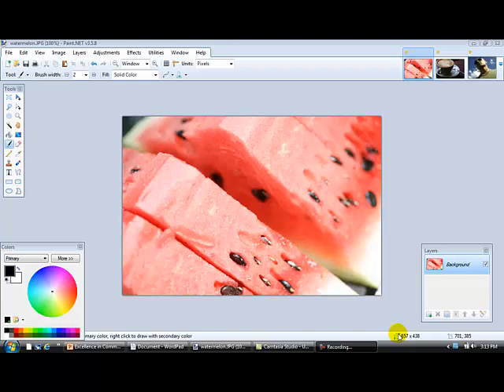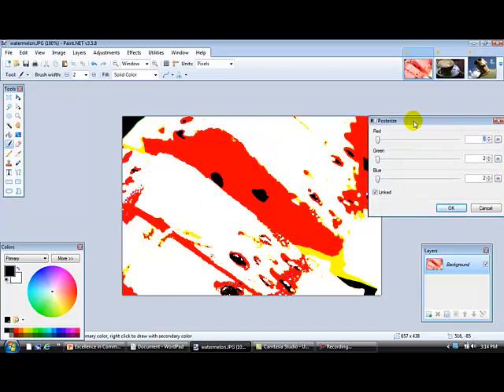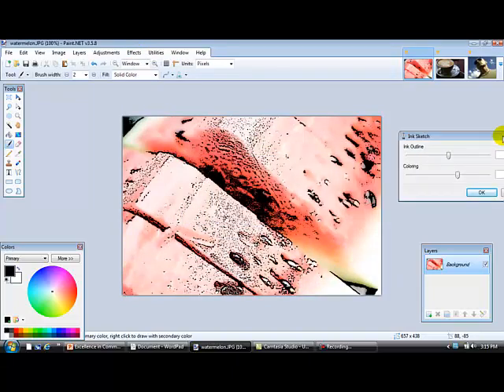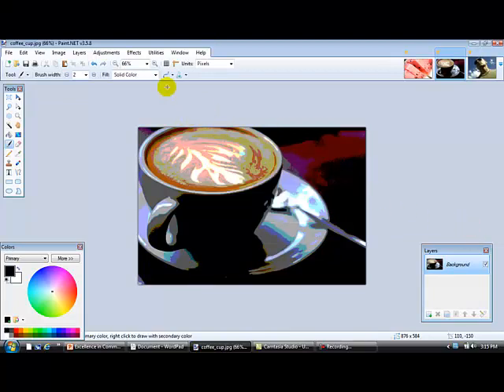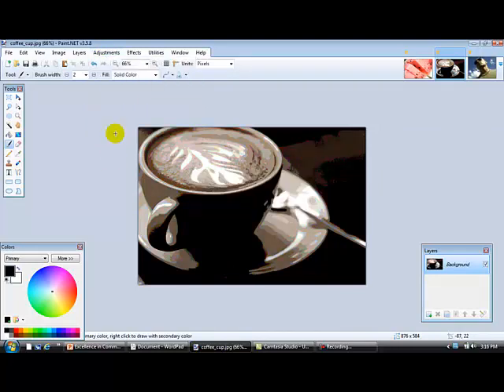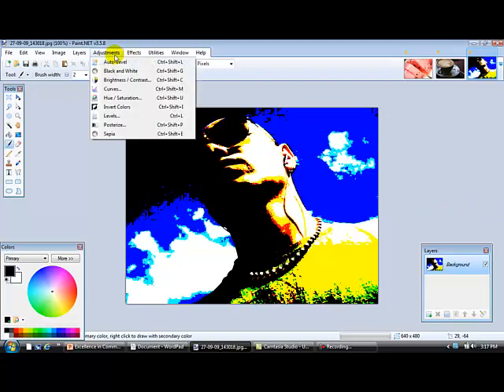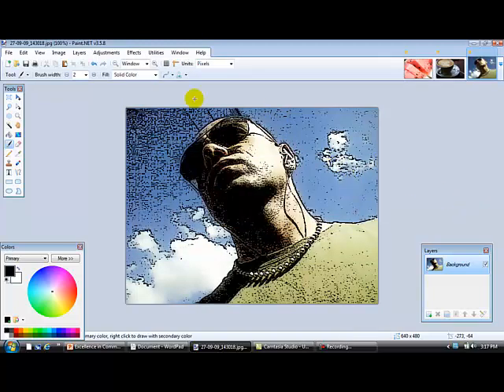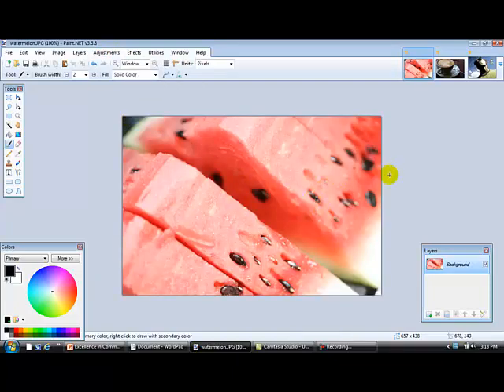Paint.net, basic uses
Paint.net is a great program for church communicators--you can edit images with it in incredible ways and it is FREE!

This is just one of several videos on this program--see the Playlist for Paint.net and be sure to subscribe to this channel so you will be notified when more are posted--and a number of new ones are coming.